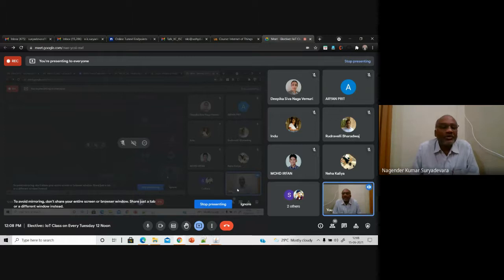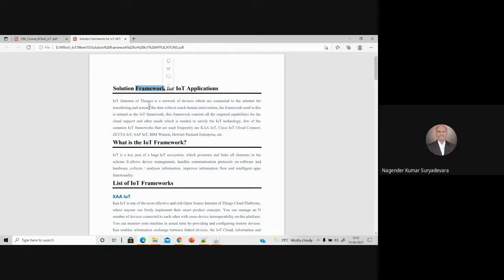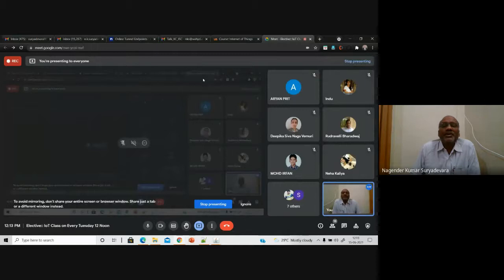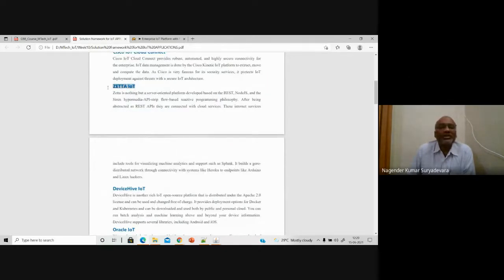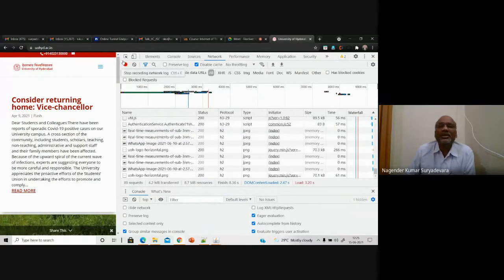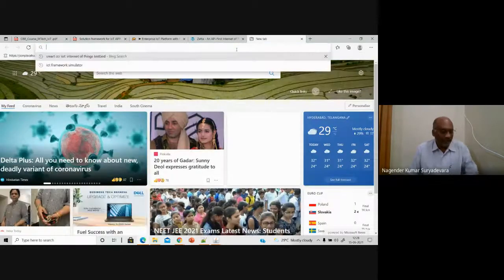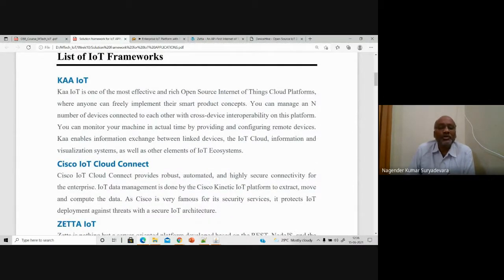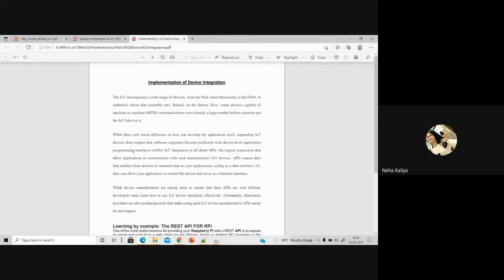INTRO TO BUILD REST API FOR Raspberry Pi-Part 1